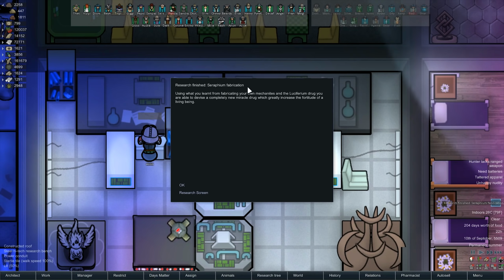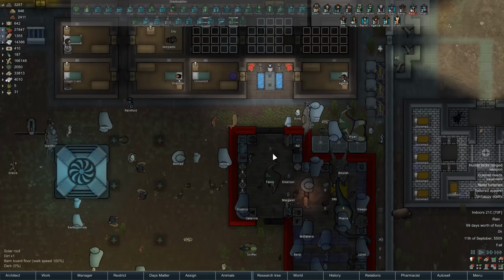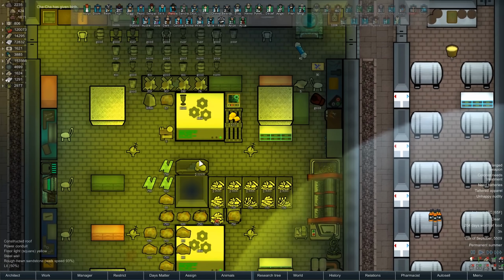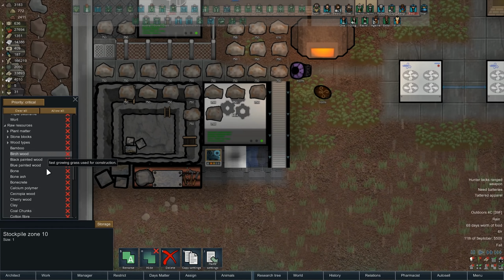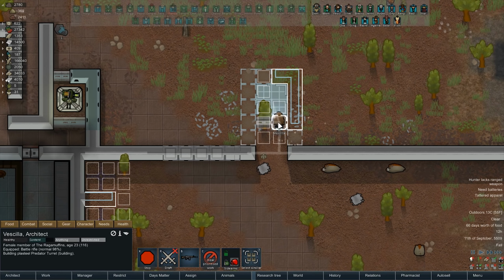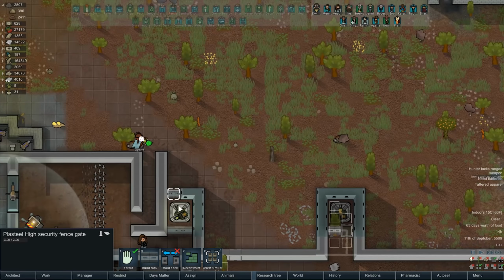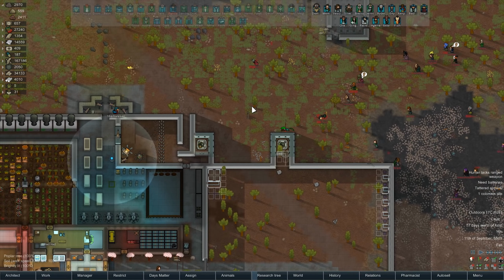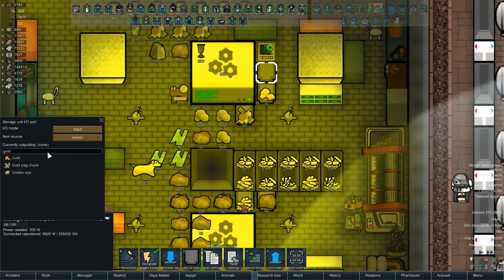Thet Plays Rimworld Part 253: Dual Predator Test [Beta 18] [Modded]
Today on Rimworld, we get to see what the dual predator setup can do.

Welcome to Thet Plays Rimworld Beta 18! So many new changes, so little time! Swamps, named areas, new disasters, and new mental breaks all provide new wonders and challenges for us to explore as Rimworld enters the beta phase! How will the Ragamuffins fare as they start as a new tribe with no weapons or technology? Let's find out!

I am playing with Cassy Classic, which is a high population version of Cassandra Classic as storyteller on the Rough difficulty setting.

USED MODS
Prepare Carefully
HugsLib
A Dog Said...
Dinosauria
Dinosauria - Patch for A Dog Said...
Animals Logic
Pawns are Capable!
Show Hair With Hats or HIde All Hats
Vanilla-Friendly Snimal Surgery
VGP Vegetable Garden
Bulk Stonecutting Lite
Bone Mod
Wild Cultivation
Bulk Craft Everything
Consolidated Traits
RunAndGun
Path Avoid
No more sleeping Z's
More Trait Slots
Fertile Fields
Complex Jobs
Trading Spot
Color Coded Mood Bar
More Furniture
More Linkables
Refugee Stats
MRF
Dirt Paths
Archipelagos
RimFridge
NamesGalore
Smooth Stone Walls
Expanded Roofing
Modular Tables
Extended Woodworking
MoreFloors
MiscStuff
Spoons Hair Mod
Medieval Times
Infused
FashionRIMsta
Fences and Floors
Less Rebuff
Hand Me That Brick
Deadly Vanilla Weapon Tweaks
Matching Embrasures
Miniaturisation
Storage Solutions
Cooks Can Refuel
Allow Tool
Mending
Butchering Spot
Stocked Traders
All The Kibble
More Sculpture
AnimalCollabProject
Floor Lights
VGP Garden Fabrics
Skill Overhead
Jade++
VGP Garden Drinks
VGP Garden Gourmet
Security Plus
Polygamy Beds
Extra Doors
VGP More Veggies
Shuttlecraft
Straw Floor
Higher Pop Storytellers
Invisible Conduit
Rimsenal - Rimhair
Blueprints
Colony Manager
Hospitality
Expanded Prosthetics and Organ Engineering
Relations Tab
Increased Stack
Fluffy Breakdowns
Facial Stuff
Pretty Carpets
Smokeleaf Industry
Vanilla Animal Overhaul
More Obvious Plague
Visible Pants
Bigger Batteries
Riot Control
Rimsenal - Enhanced Vanilla Pack
Stack Merger
Apparello 2
Area Unlocker
Weapon Tech
More Vanilla Turrets
Stack XXL
Set-Up Camp
Tech Advancing
Simple Sidearms
ResearchPal

Rimworld is a colony simulator with allusions to both Dwarf Fortress and, according to the developer, the TV show Firefly. It features very in depth management of character moods, desires, health and mental states, and much more. I find games like this to be completely engrossing to expect me to be playing quite a bit of this as time goes on.